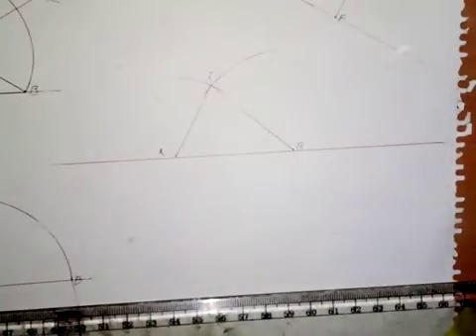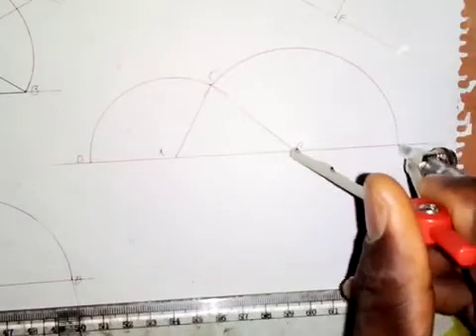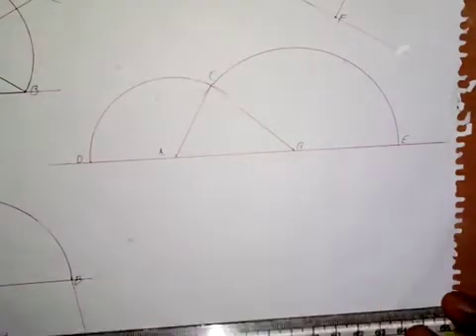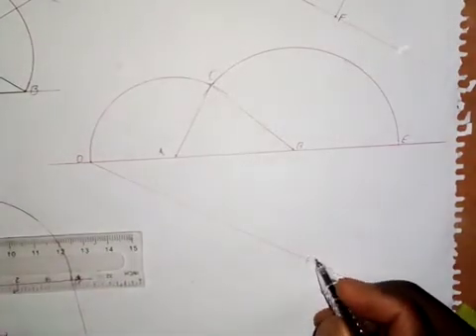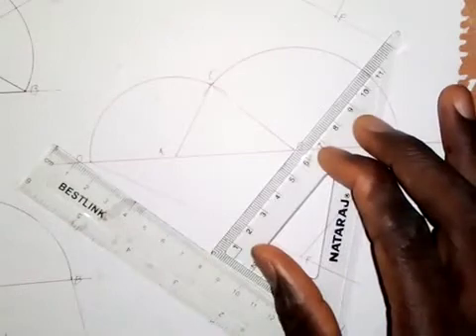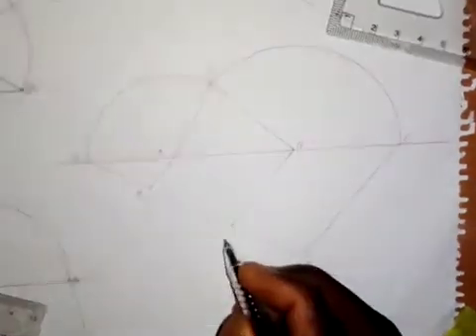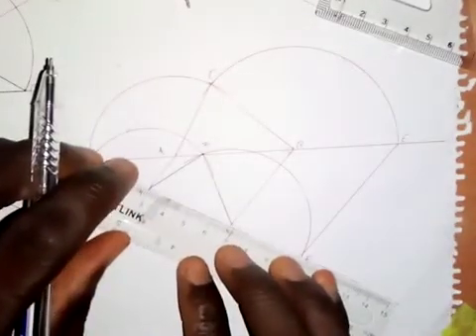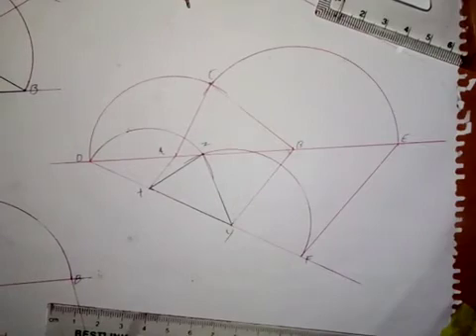Construction of a Similar Triangle to a Given Triangle but on Different Perimeter